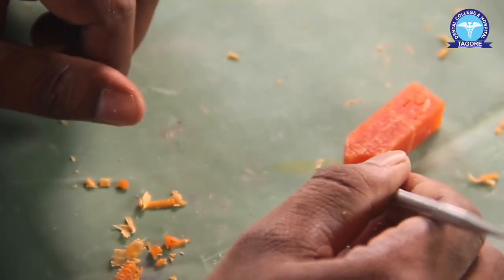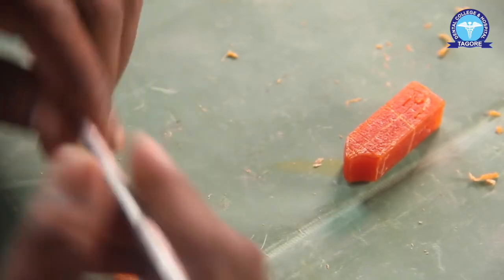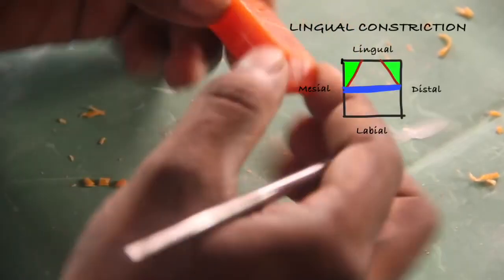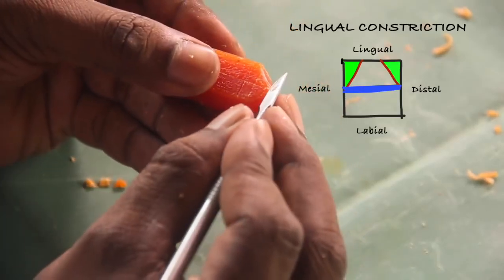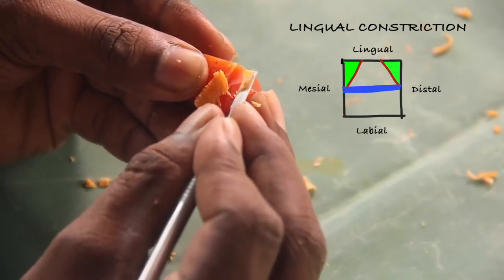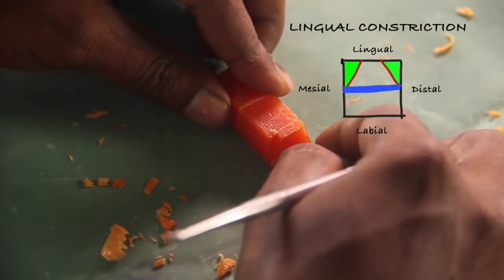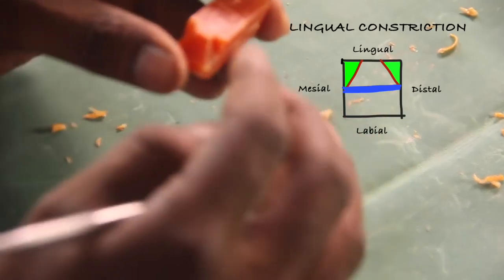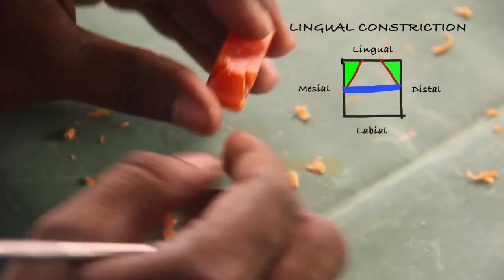Carving - Maxillary Central Incisor by Dr Makesh Raj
DEPARTMENT OF ORAL PATHOLOGY AND MICROBIOLOGY.
TAGORE DENTAL COLLGEG AND HOSPITAL, CHENNAI.